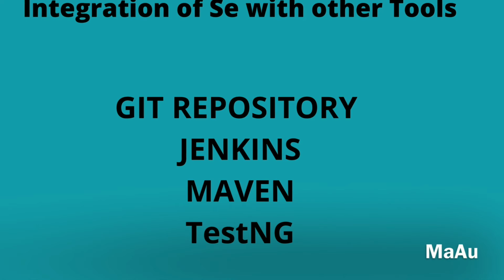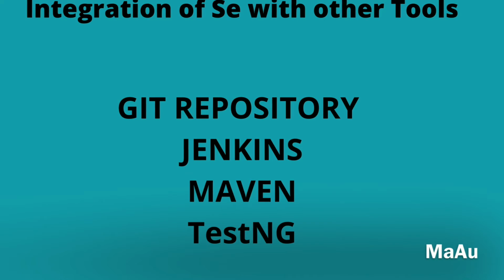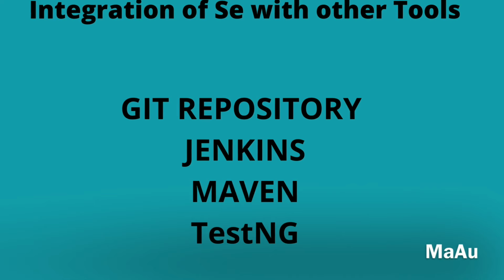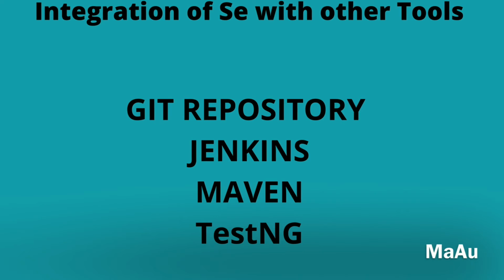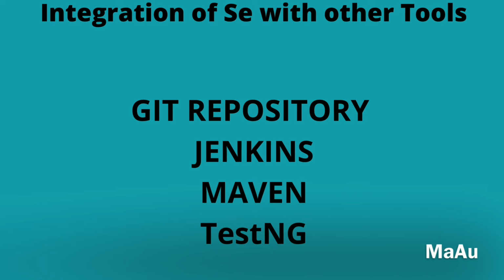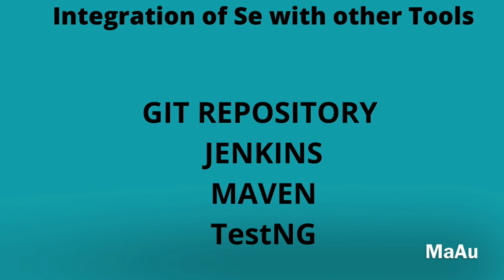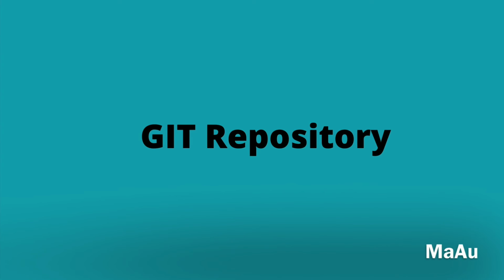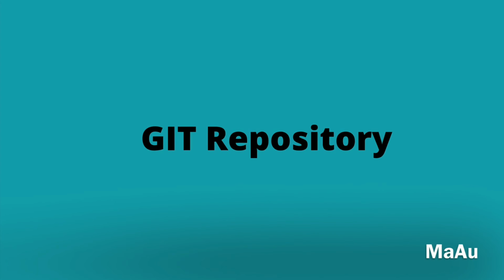MaAu softwaretesting automation selenium GIT|Selenium-4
Hey Everyone,
Hope all of your doing good and staying safe.
Please check out this video about Selenium.
This is a tutorial  about repository.
The tutorials will be very simple and to the point for better understanding.
All information is taken from the internet and  work experience as a software QA for more than four years.

Thank you for the privilege of your time.
Let’s thrive to learn.
Best Wishes,
Shakina Gandrapu